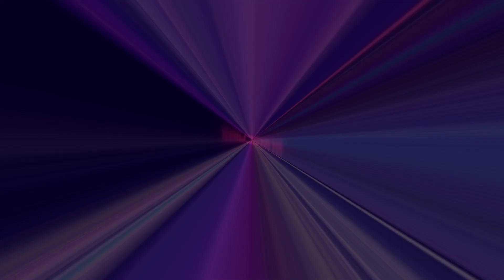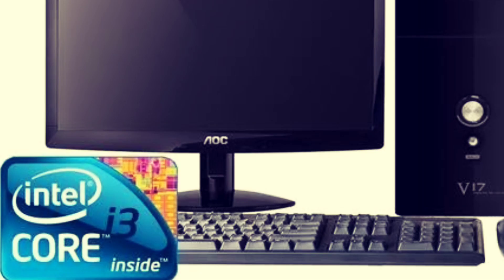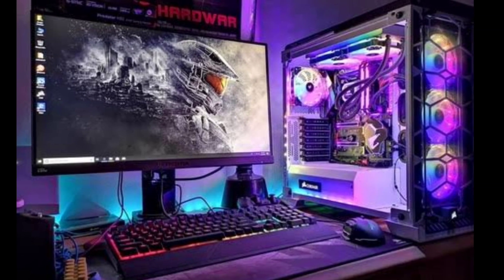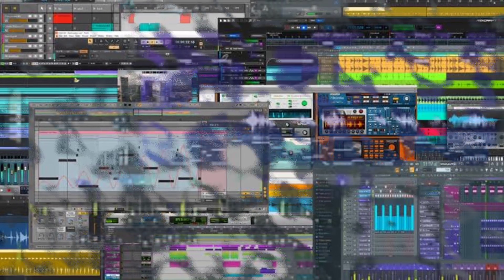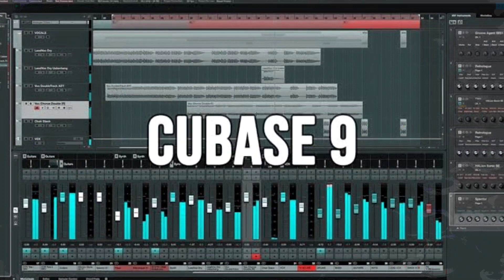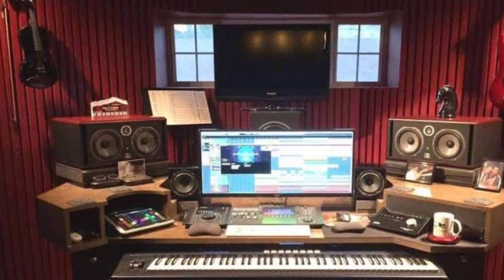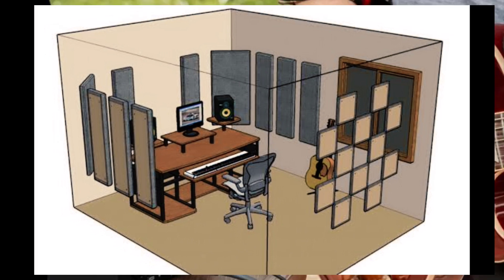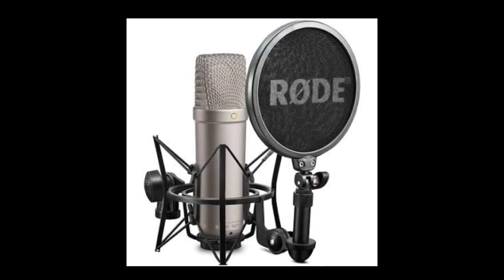How to build home studio in tamil | how to create home studio home studio setup in tamil MR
Computer. These days, since recording studios are almost ALL digital… ...
Digital Audio Workstation (DAW) The digital audio workstation is the primary software used to record, edit, and mix music on your computer. ...
Audio Interface. ...
Microphones. ...
Headphones. ...
Studio Monitors. ...
Cables. ...
Microphone Stands.

A Computer
DAW/Audio Interface Combo
Studio Monitors
One or Two Microphones
Headphones
A Few Cables
One Mic Stand
A Pop Filter
Ear Training Software

How do I set up a simple home studio?
How do I build a studio room at home?
How much does it cost to set up a home studio?
What equipment is needed for a home studio?

Keyboard player name : Ragunath

Channel FL studio cover by : Gopalakrishnan

channel admin : Ragunath

Video editor  : Prem kumar

Video recorder : Prem Kumar

Video editing by flim maker pro and kinemaster

In this keyboard name Yamaha psr I 500